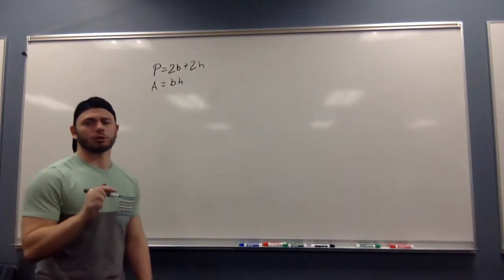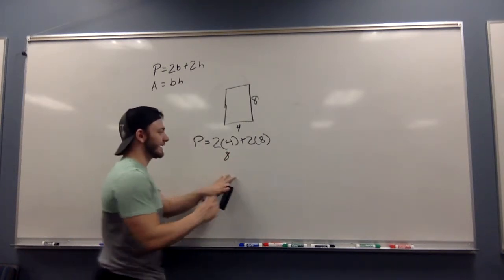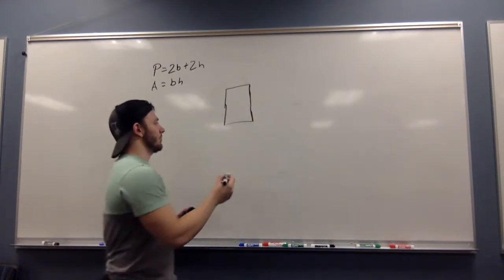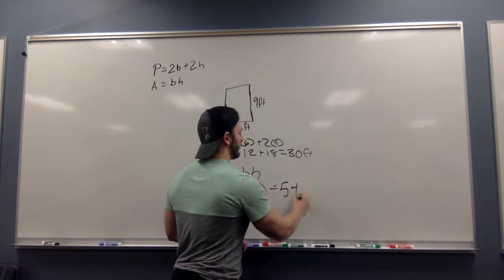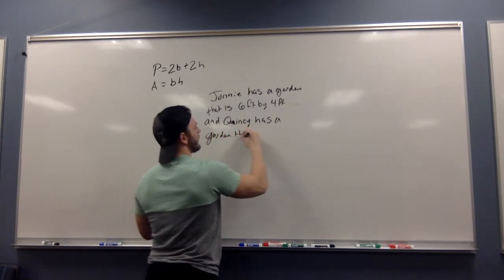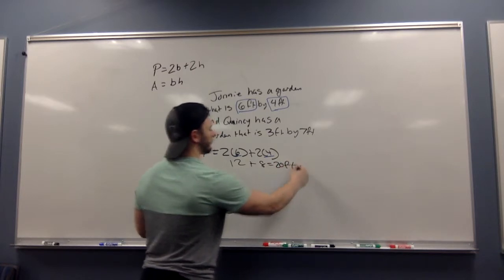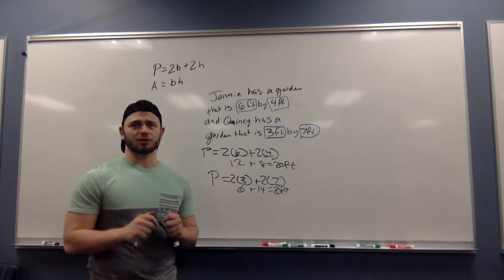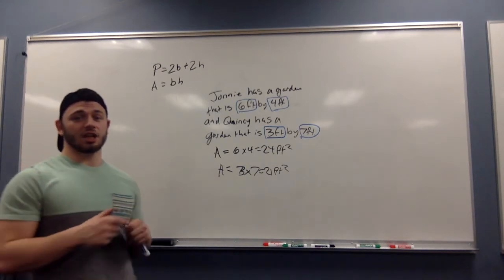Mr. Bomsta's Mini Lesson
A Middle School Lesson on Perimeter and Area with squares